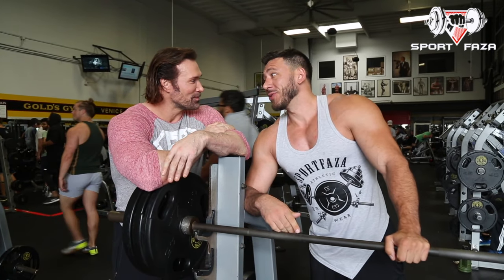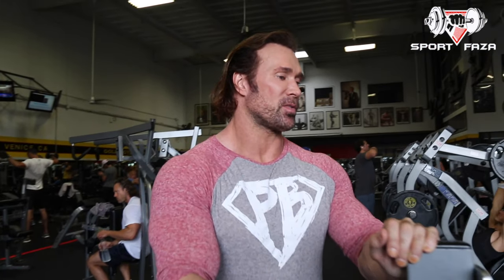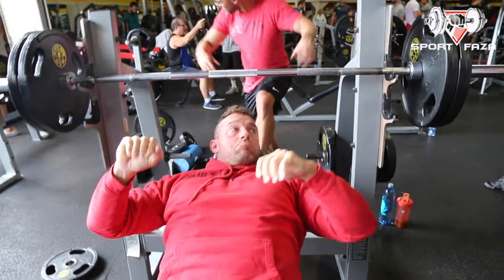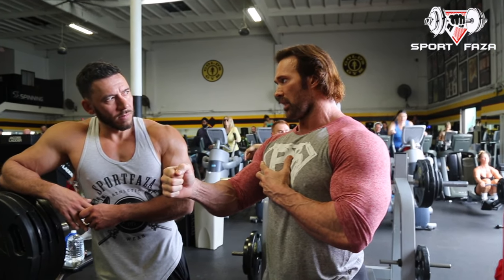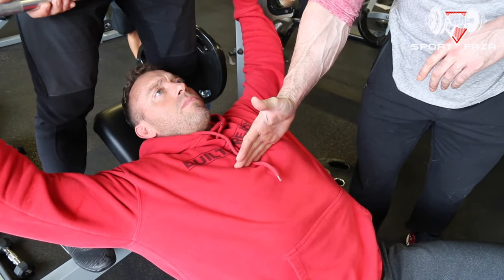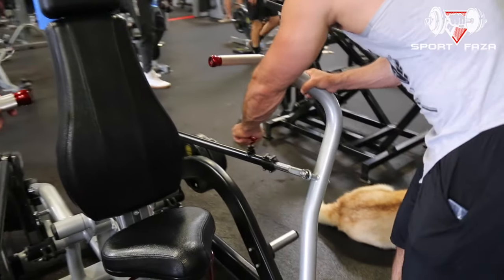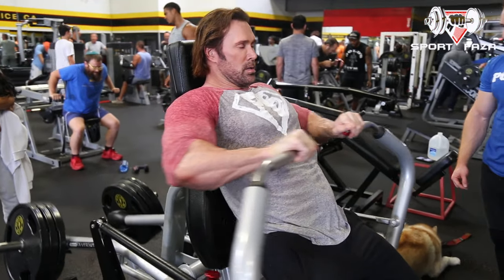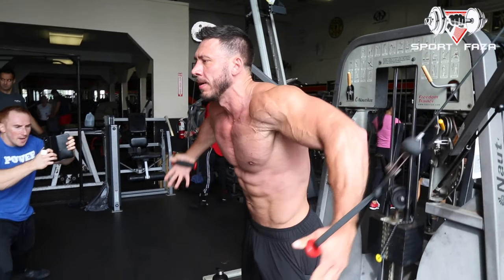TITAN BENCH PRESSING. Mike Ohearn and Alex Mokshyn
How to increase the bench press? TOP tips from the strongest bench press Mike Ohern and Alexey Mokshin will try training schemes on how to become stronger and increase the bench press. Trainings under sensitive guidance with commentary correcting the main mistakes in the bench press technique. There are different techniques for building muscle, gaining mass, and doing exercises. In a series of videos specially for the Sport Phase, Mike shares training programs, schemes worked out over the years. Seemingly simple chest exercises, but with a lot of nuances from an experienced athlete. This is a mini bench press workshop titanium bench press. Not only bodybuilders, but also powerlifters can learn a couple of useful points for pumping pectoral muscles. The strongest bench press record holders Scott Mendelssohn and Kirill Sarychev, they all have their own approaches to developing strength and pumping chest muscles. How to get stronger and not get injured, it's safe to press the barbell, that's what you need to pay attention to when watching a video. The training takes place at the legendary Golds Gym in Los Angeles, as part of Alexei Mokshin's vlog about life in the USA.